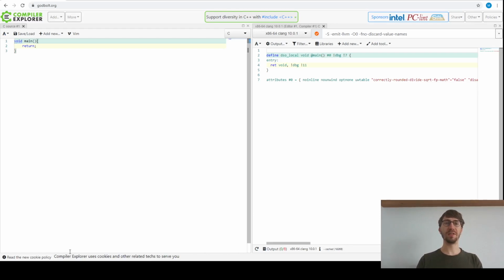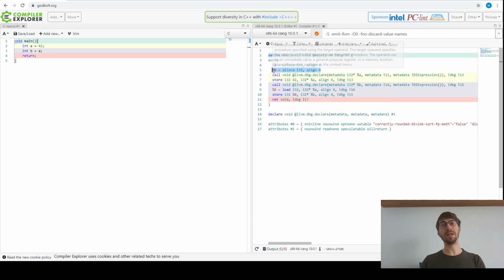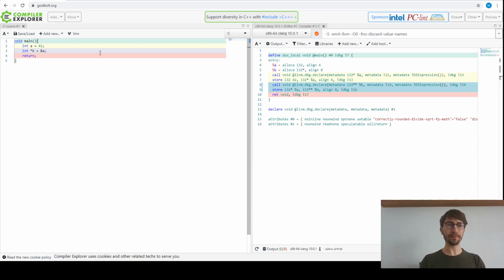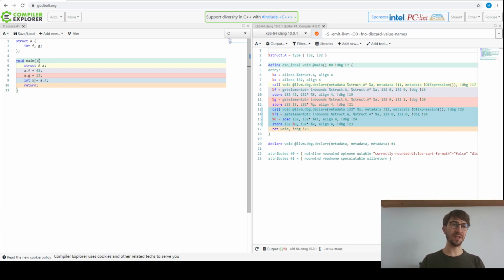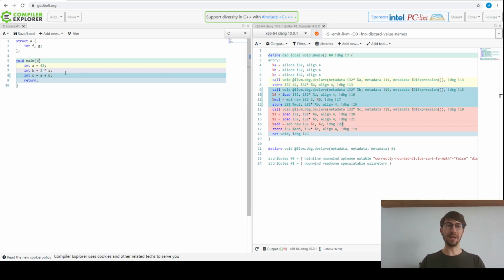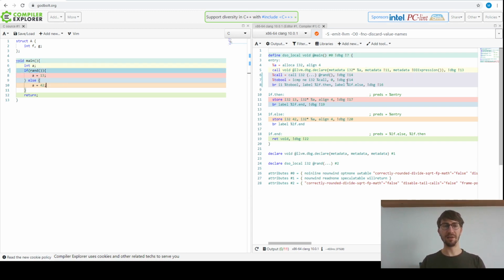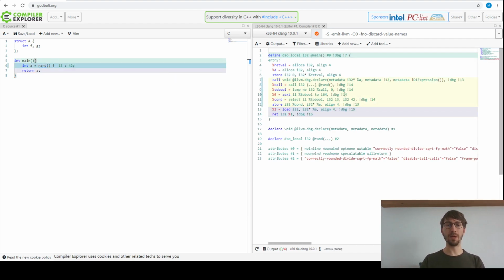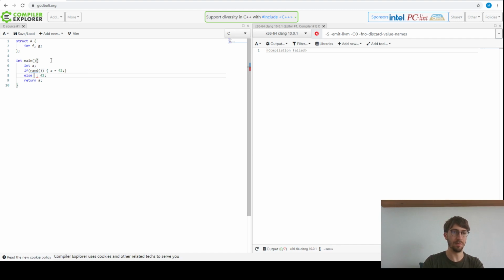DECA I - Week 14 - b) Demo: Micro-benchmarks for Static Analysis